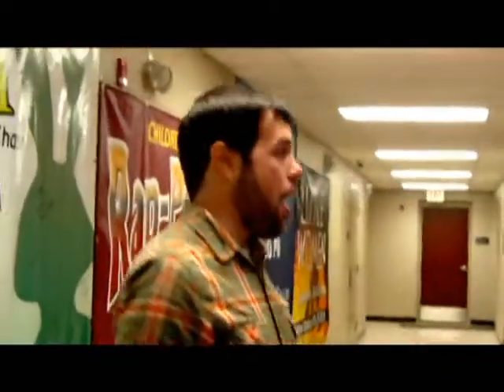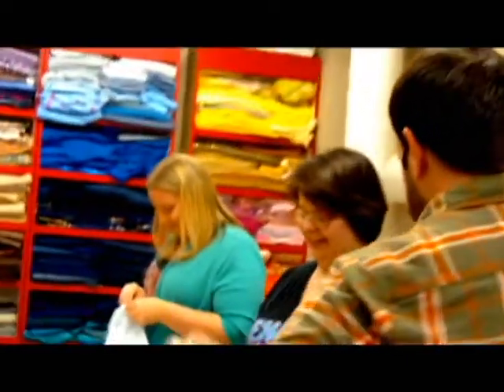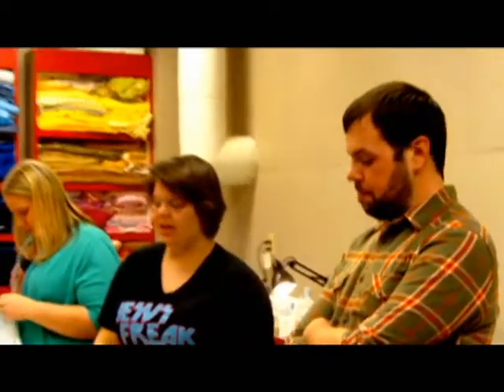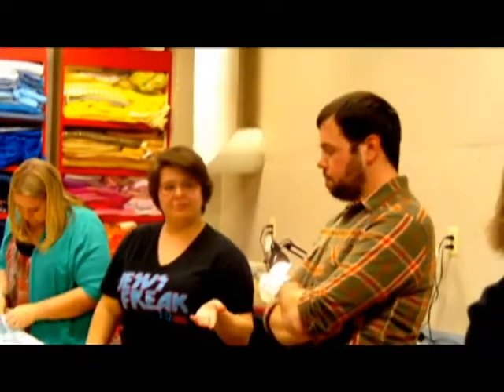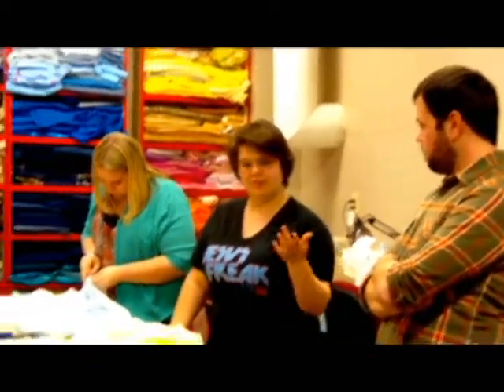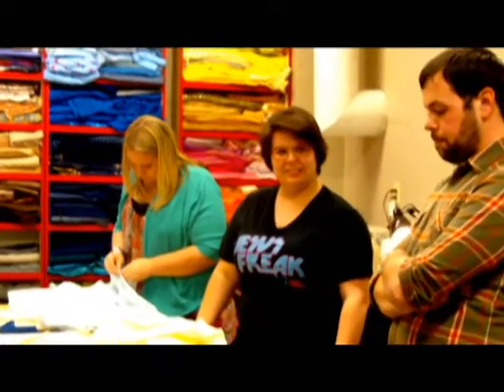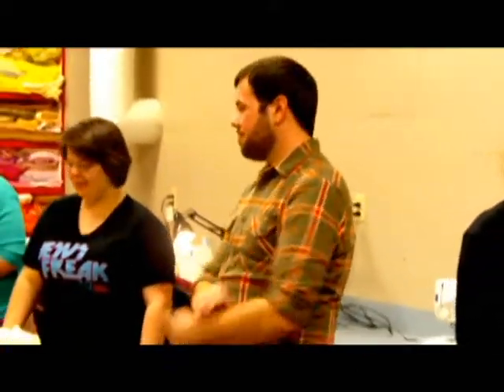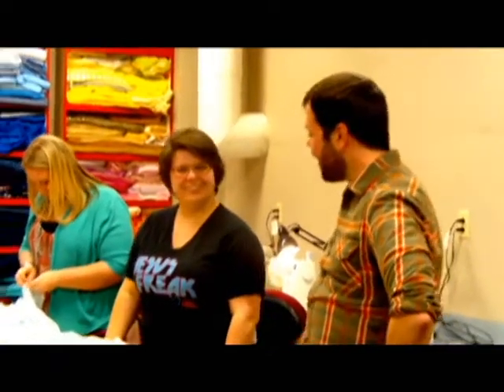Music Man Sneak Peek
Here is a behind the scenes look at whats been happening in the theatre this spring semester. Reserve your Music Man tickets today! Performances April 3-5, 2014 @ 7:00 p.m.